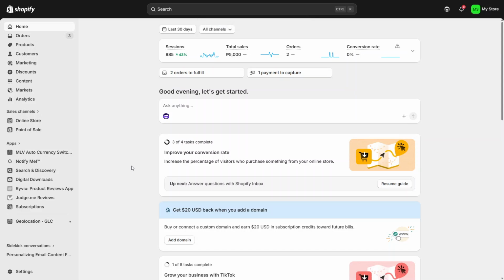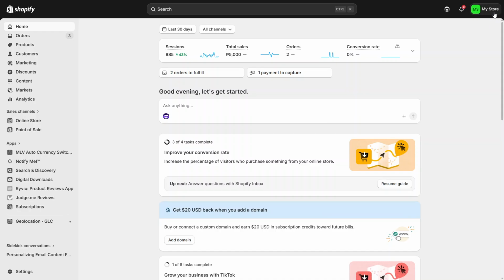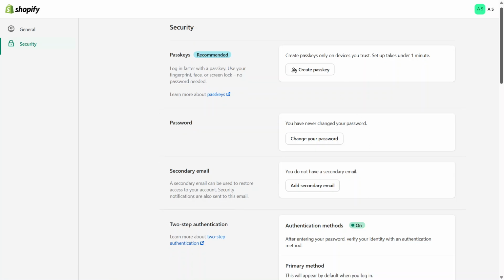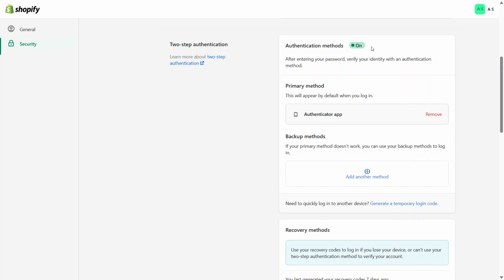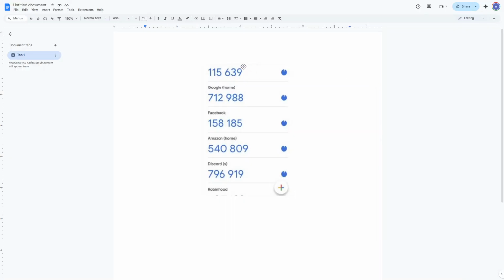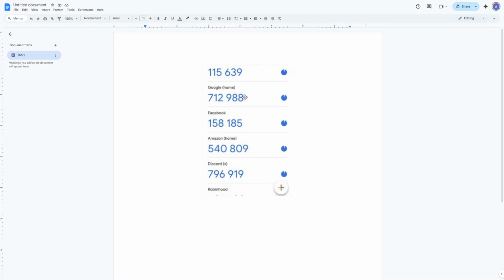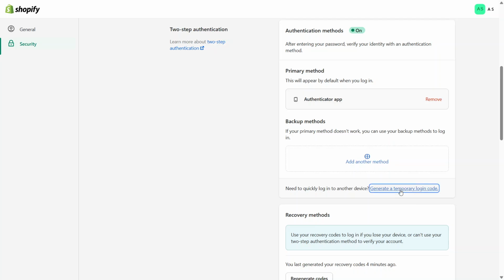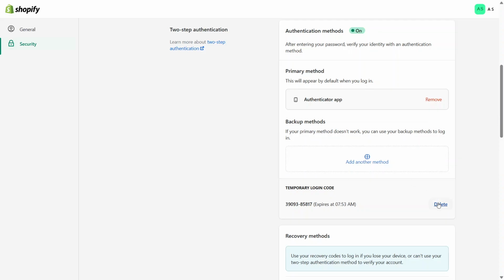Get Shopify Authentication Code (2026) | Two Factor Login Guide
Learn how to get Shopify authentication code using the current 2026 method. This tutorial shows you how to receive and enter your authentication code during login when two factor verification is enabled. You’ll see how to access your code through email, SMS, or an authenticator app depending on your security settings. The steps follow the latest Shopify login and security interface to avoid common verification errors. If you’re locked out or need help completing two factor authentication, this is the updated guide that works now.